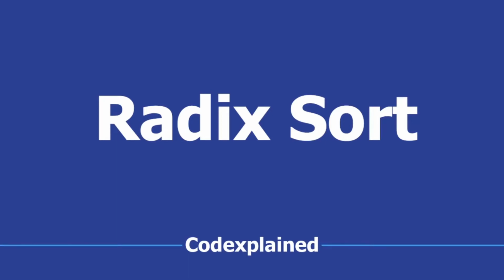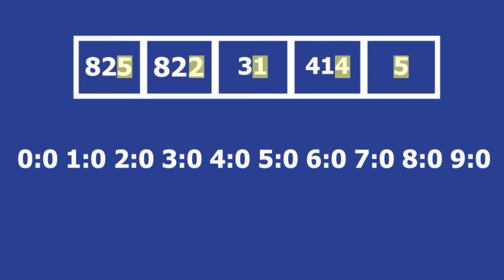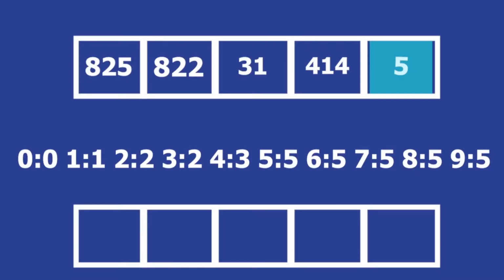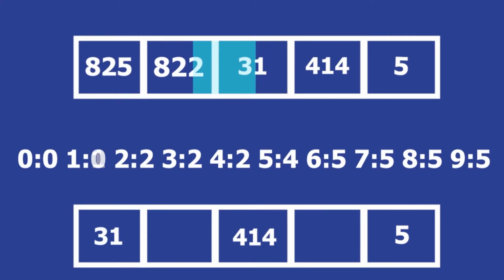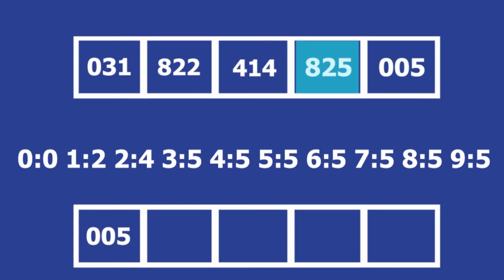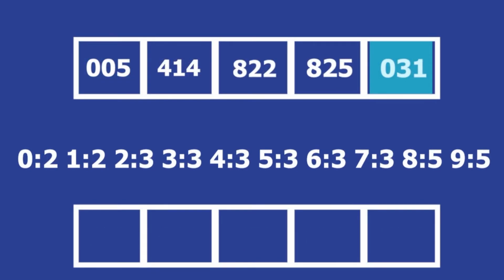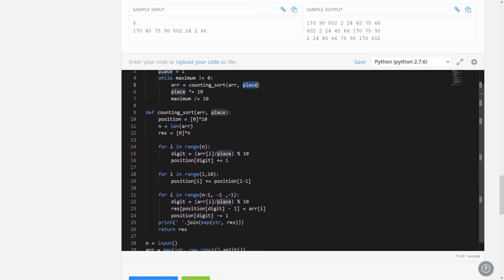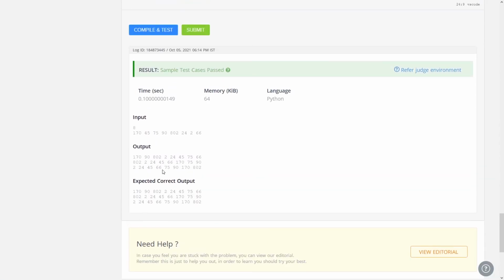Radix Sort Explained!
TIMESTAMPS
0:00 - Introduction
0:25 - Problem Statement
2:25 - Solution and Code Combined!
6:03 - Conclusion